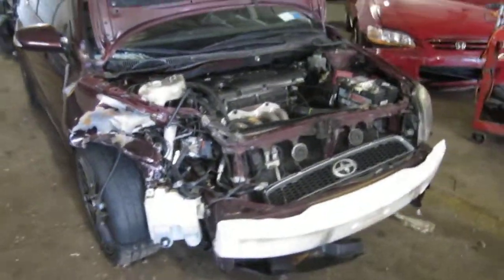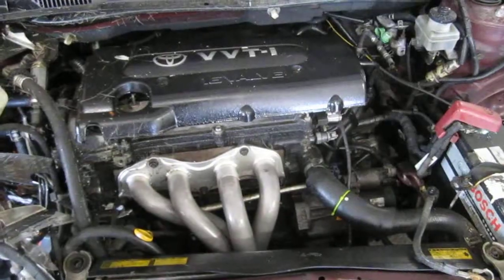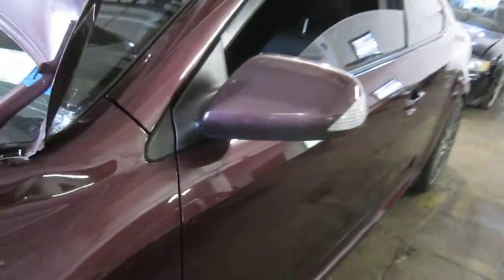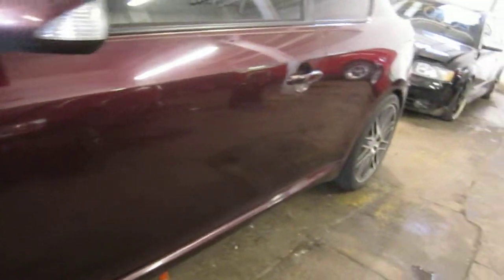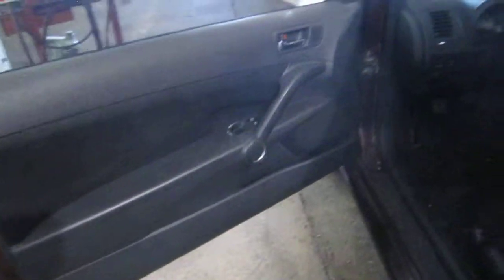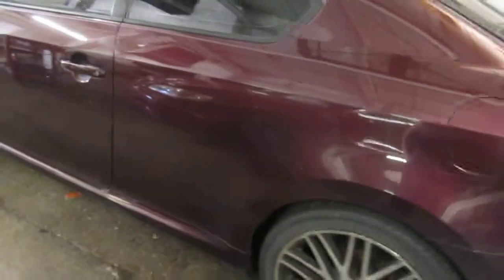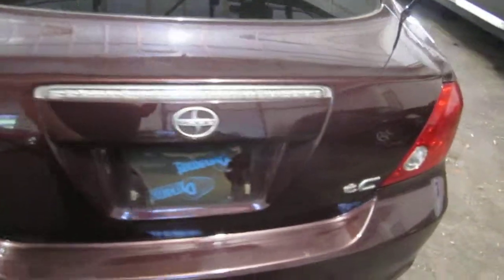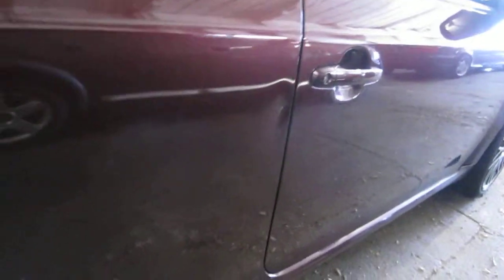Parting out a 2005 Scion TC parts car - Used Car Parts - 130244